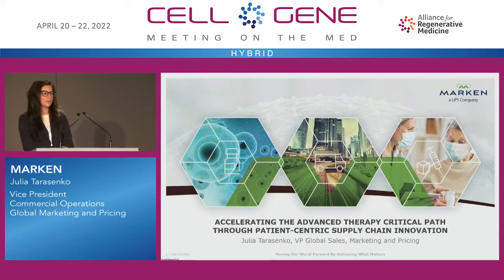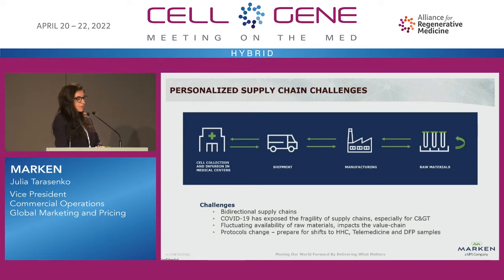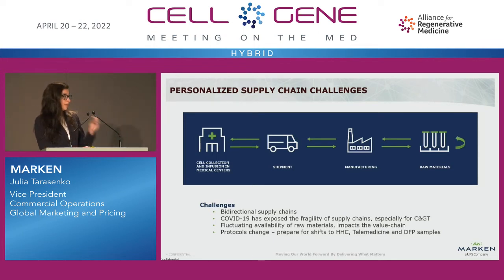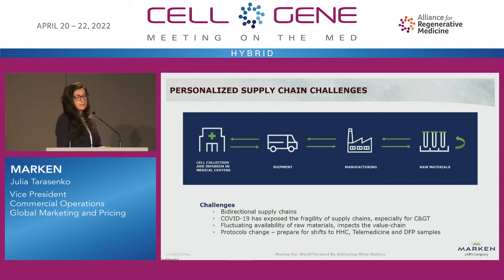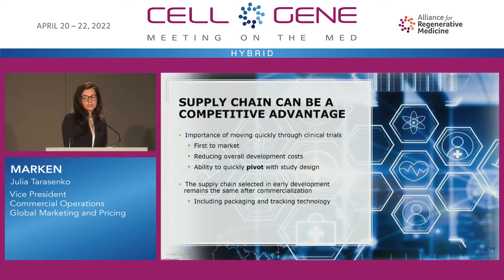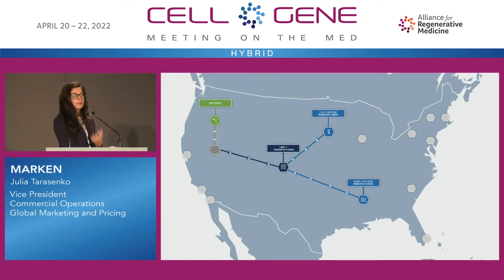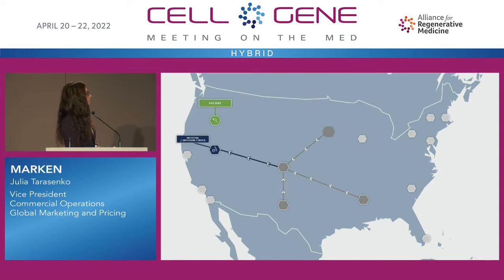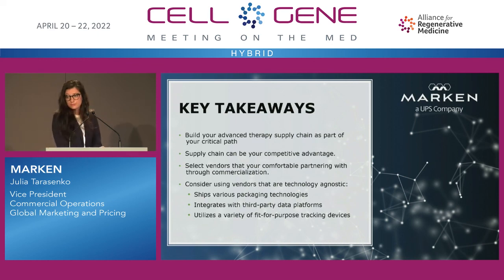Marken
Julia Tarasenko, Vice President, Commercial Operations, Global Marketing and Pricing
Durham, NC
(Private)